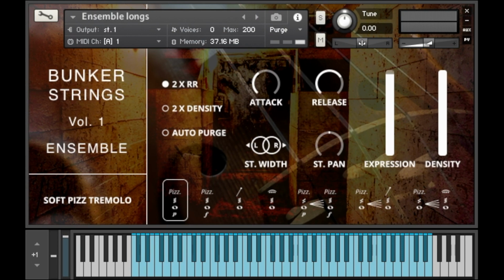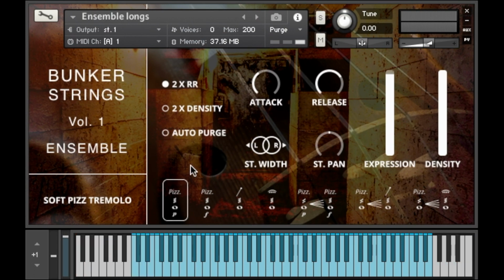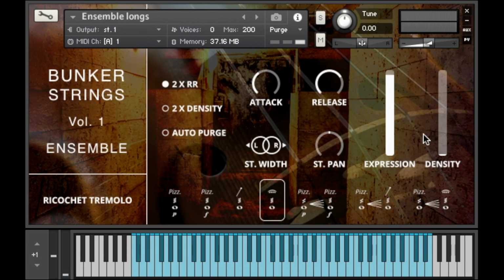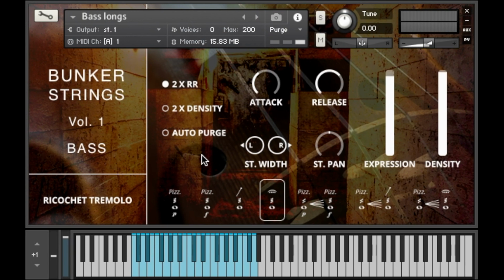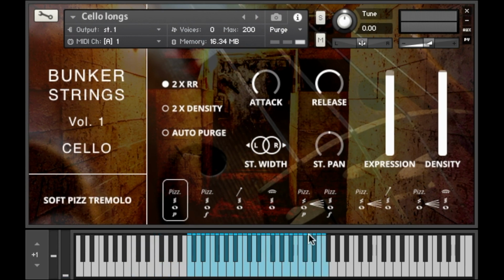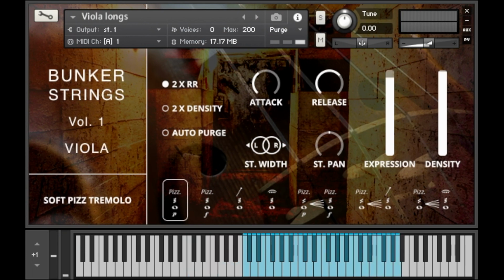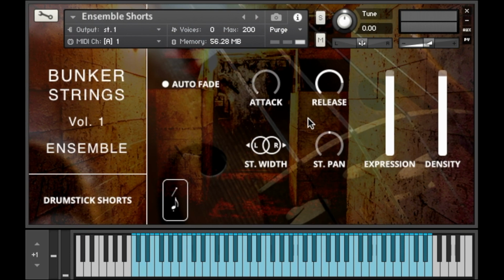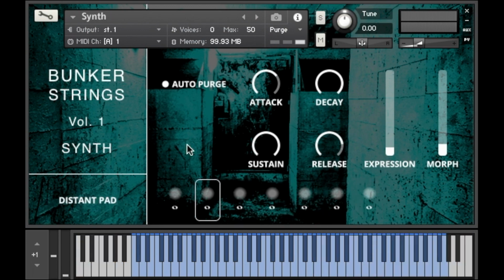Bunker Strings Vol 1: new features and content in the 2.0 update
A look at all the new features and sounds in Bunker Strings Vol. 1 2.0 - a free update for existing users.